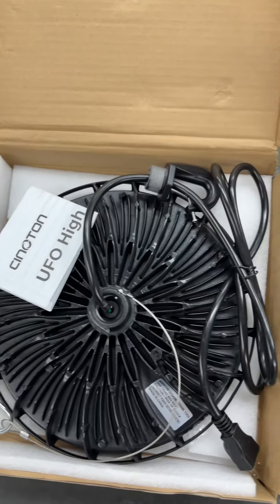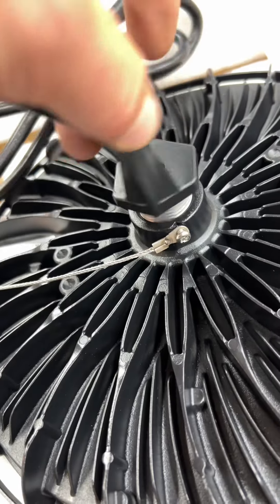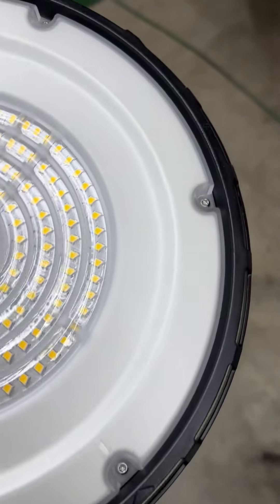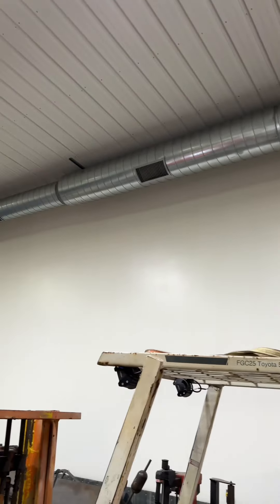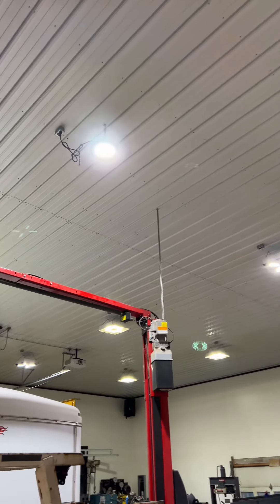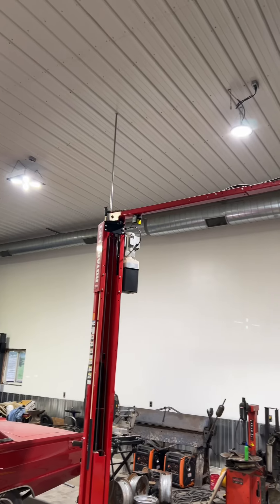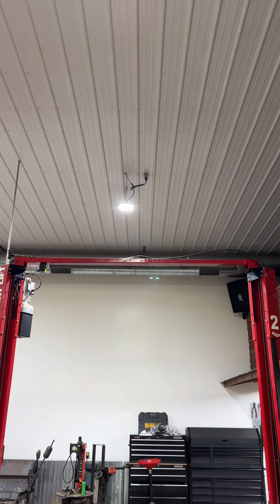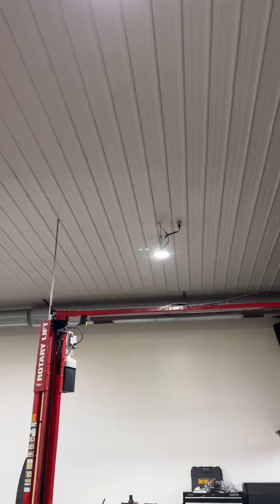Cinoton High Bay Light Review